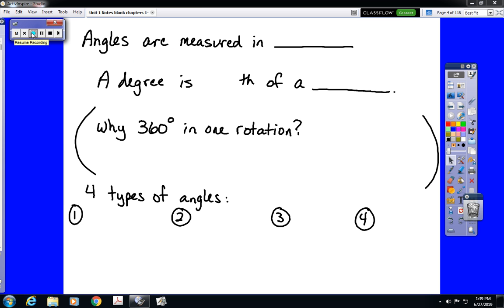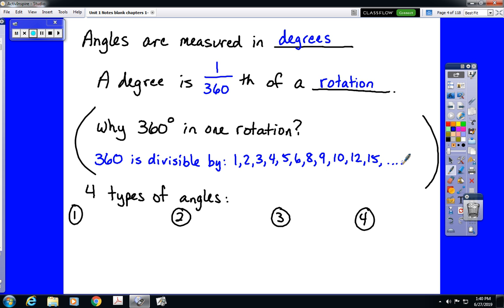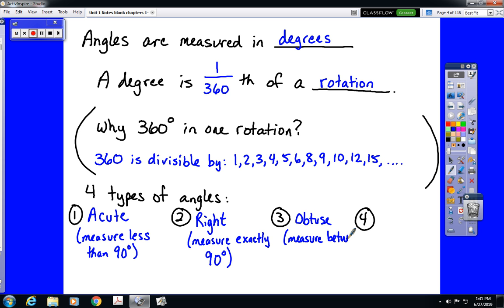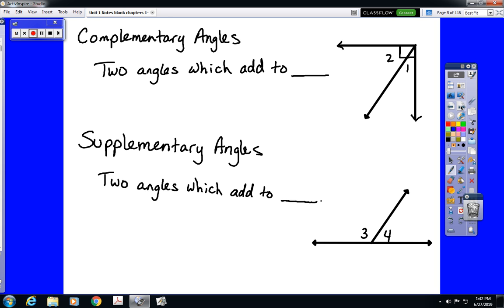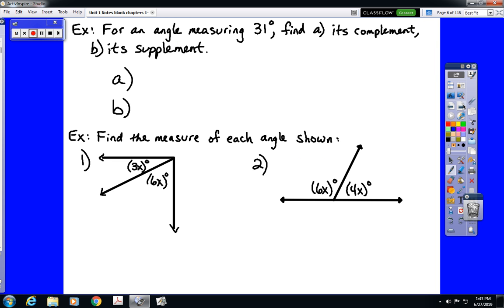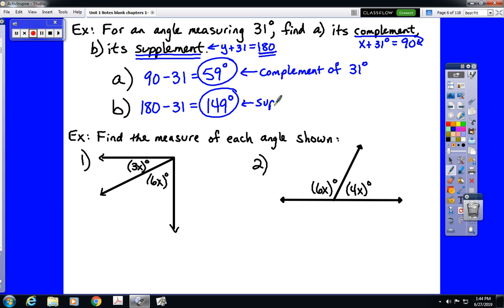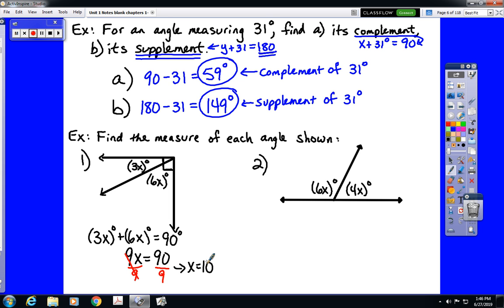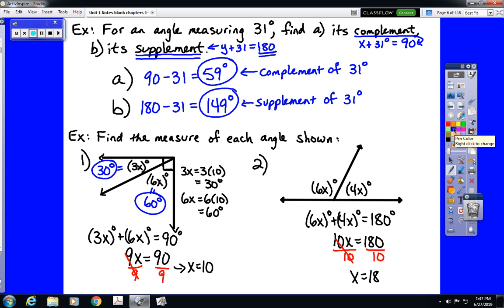Pearson Trigonometry Notes Chapter 1 Section 1 : Angles, Video 2 of 4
This Section contains background information necessary to develop Conceptual Understanding of Trigonometry.  This video contains information that should have been learned in Geometry, Mainly Basic Vocabulary : Complementary and Supplementary Angles, Degree, and classifying angles by measure.